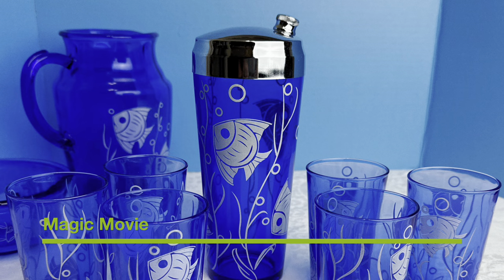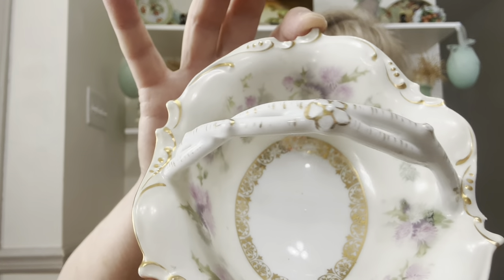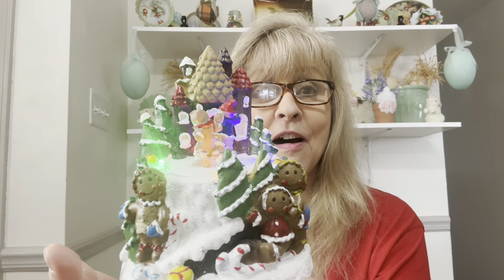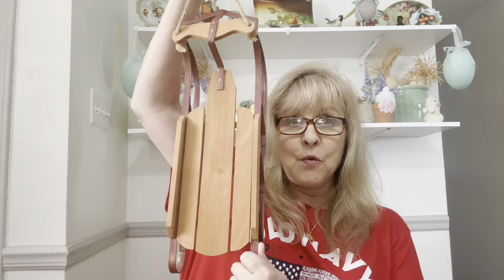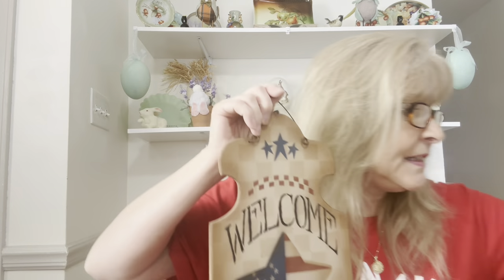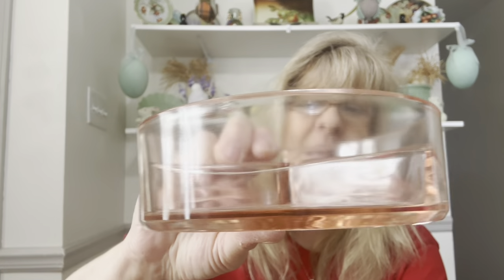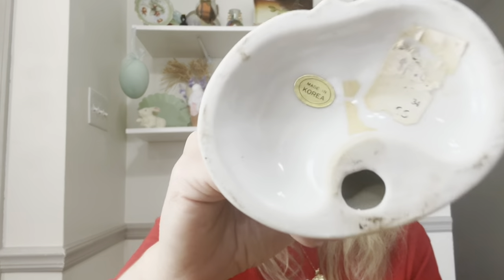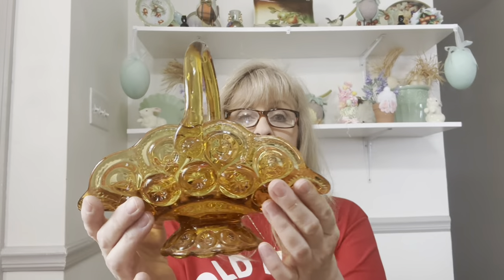Omg! 😳 You Spent How Much! March 24, 2024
In this video, I will share the items I found at Goodwill and Salvation army. I hope you enjoy.